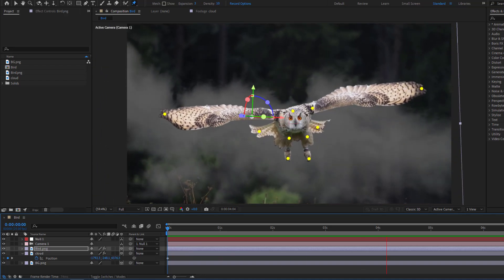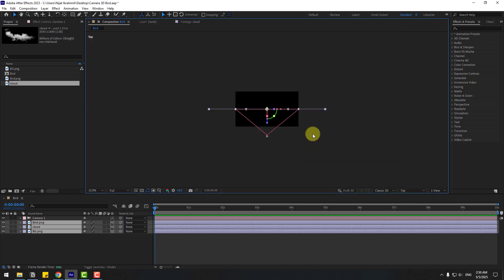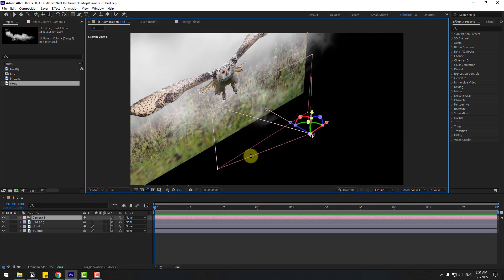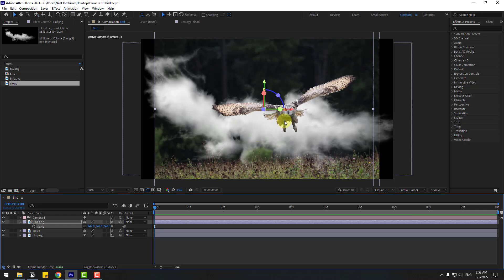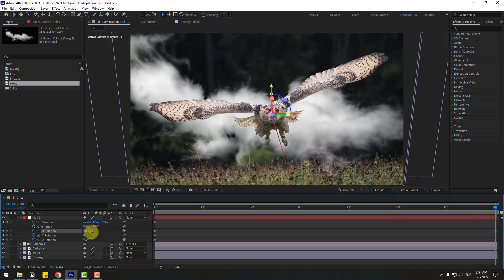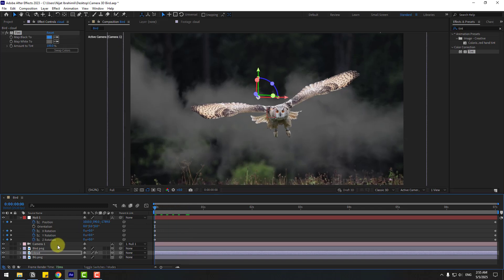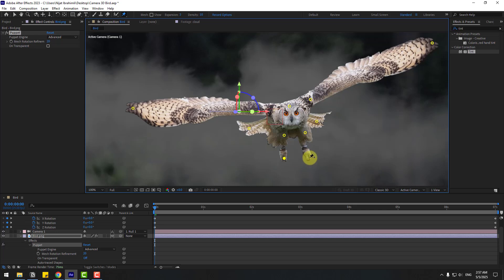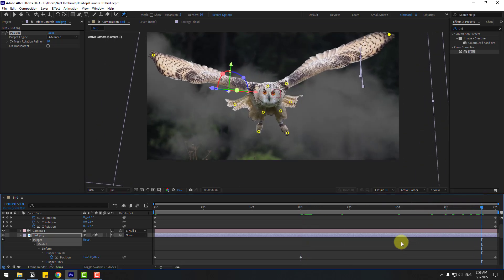3D Camera Animation and Puppet Pin Tool in After Effects Tutorials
Hi guys, welcome to my new video tutorial. In this tutorial i will show how to create 3D Camera Animation and Puppet Pin Tool  motion graphics animation with Nijat Ibrahimli in After Effects. Let's get started!